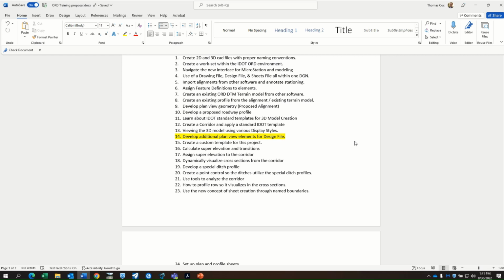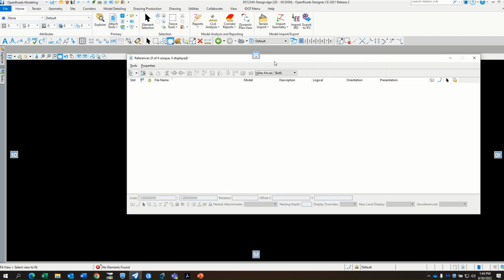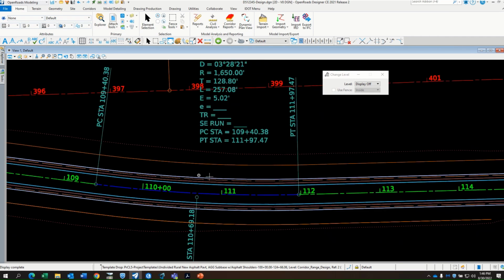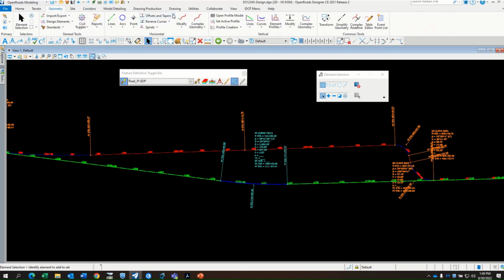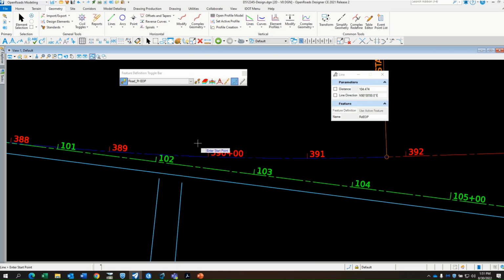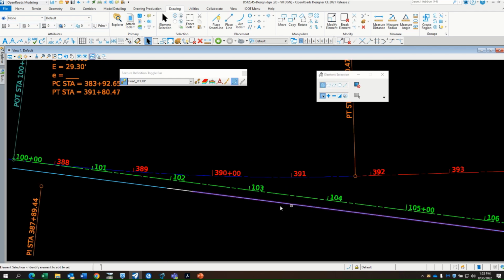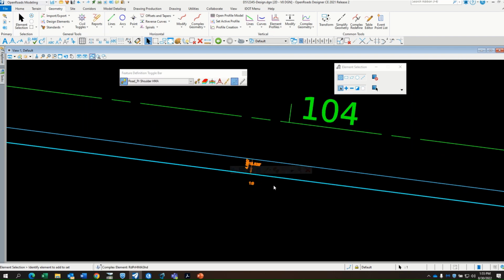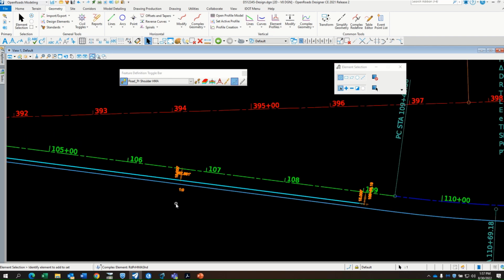ORD 1 chapter 14